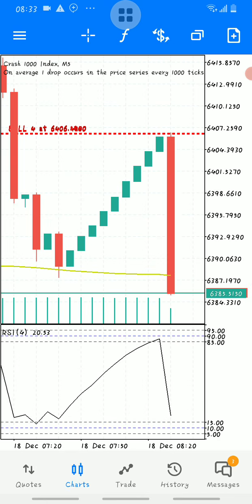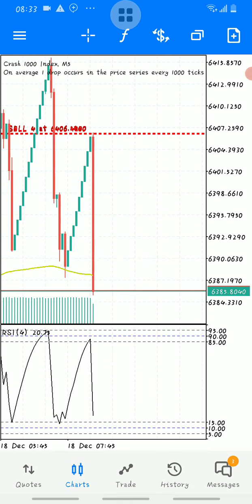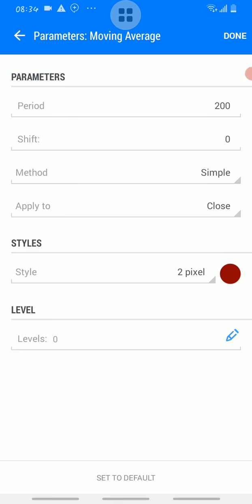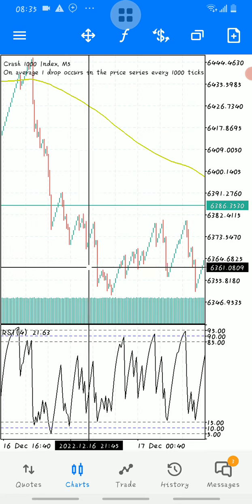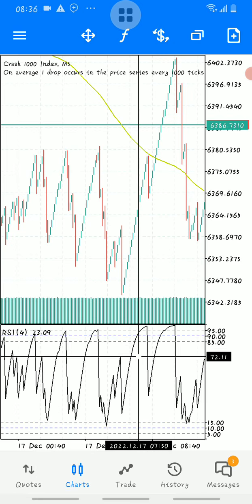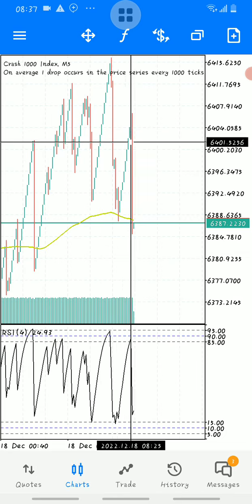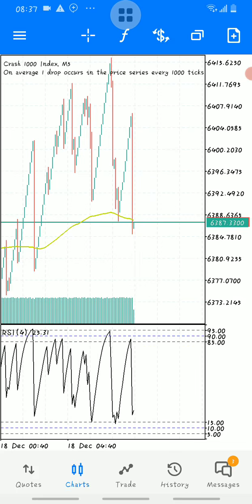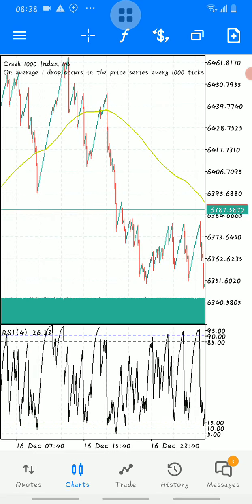best strategy for boom1000 and crash 1000 (macho revenge strategy)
Remember to use this on the 5min TF ... with stoploss of for candles
enquiries
THE megaspikes indicator from macho revenge strategy on MQL5 market